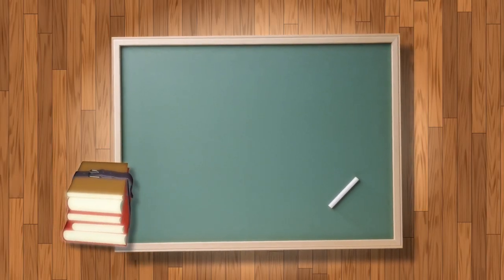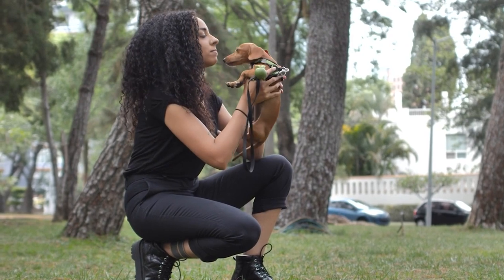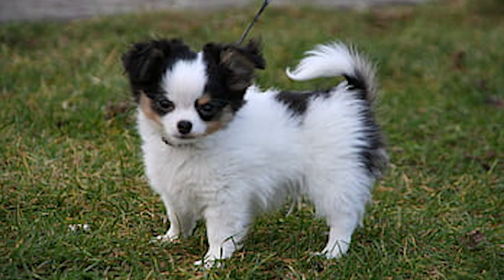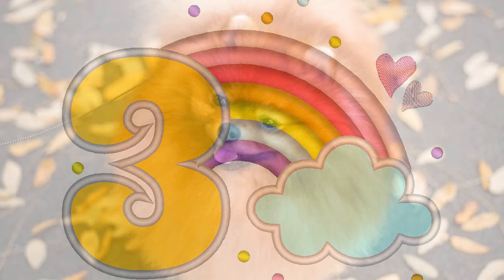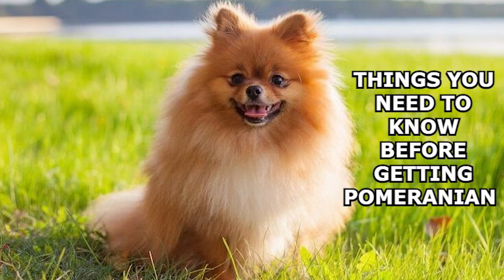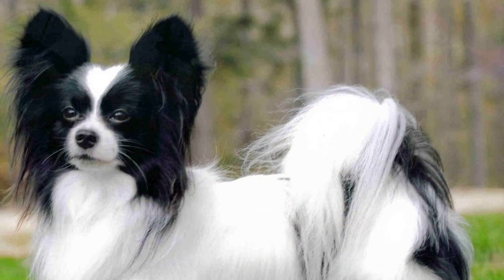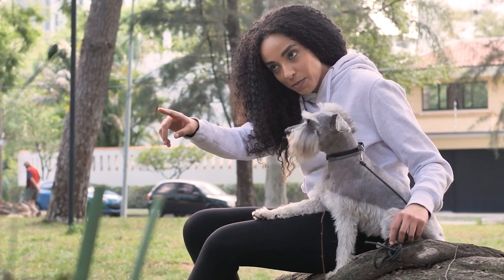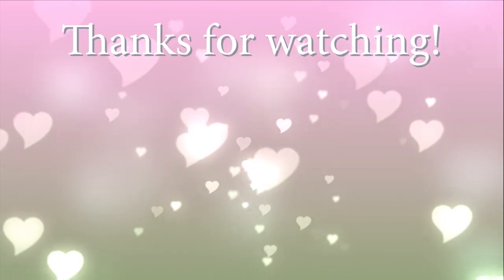Top 5 Smallest Dog Breeds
This channel (    @LittleSchoolForPetOwners       )  educates people on how to better care for animals and love them even more. We have many years of experience in caring and working with animals and we want to share our knowledge with you.

In this video we are talking about: Top 5 Smallest Dog Breeds (Chihuahuas, Yorkshire Terriers, Pomeranians, Papillons and Affenpinschers )